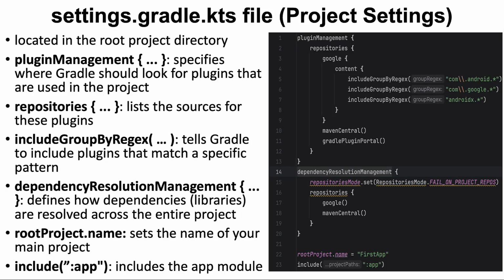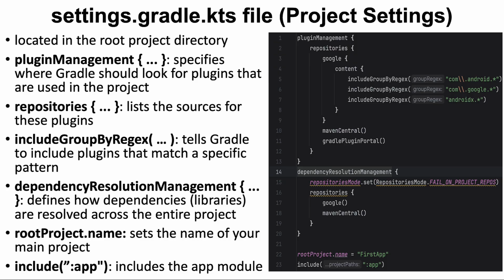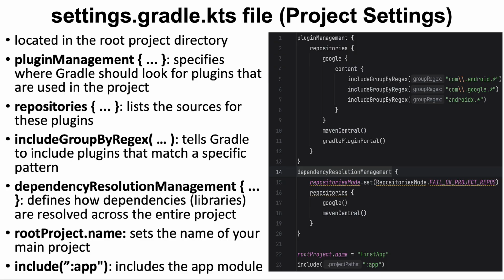settings.gradle.kts file (Project Settings) | @ZerotoAndroidHero Android From Zero to Hero!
settings.gradle.kts file (Project Settings)